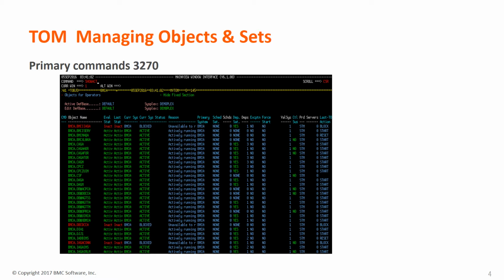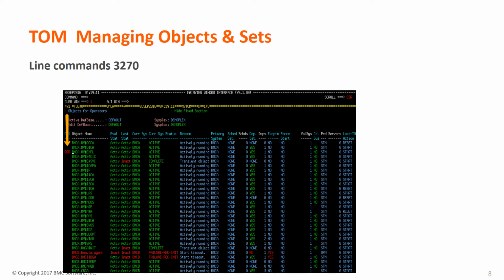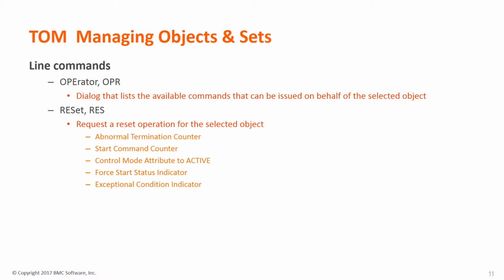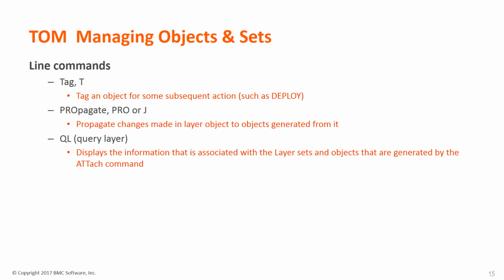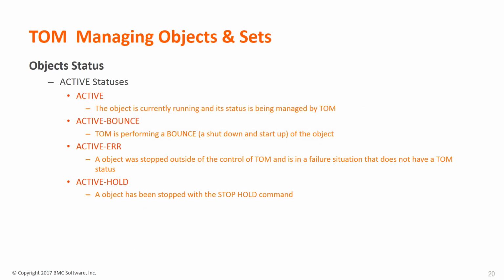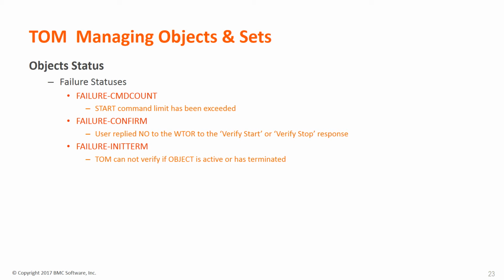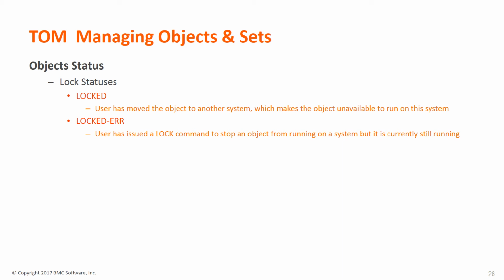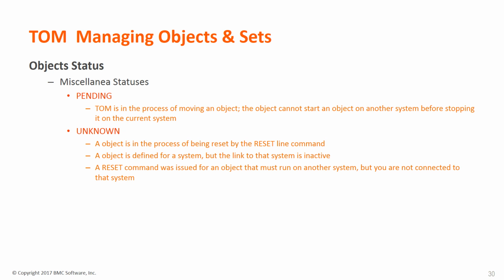MainView AutoOPERATOR MVAO301 - AO Using TOM - Part 4